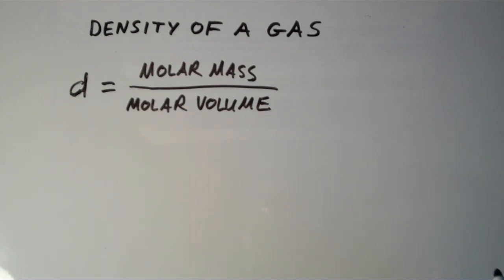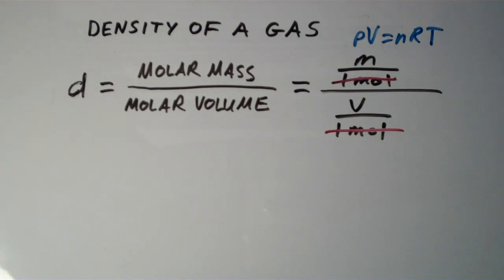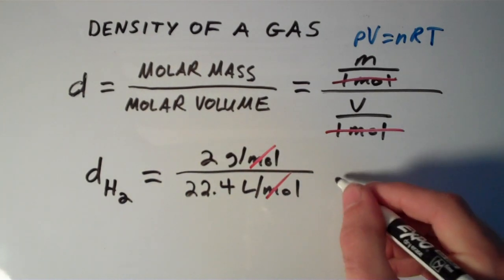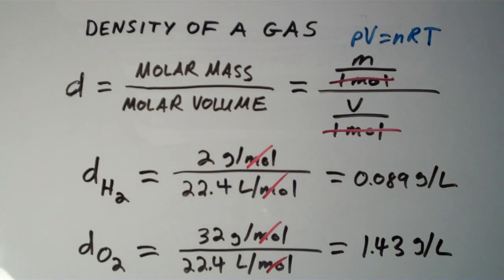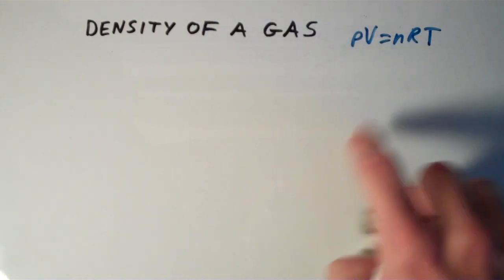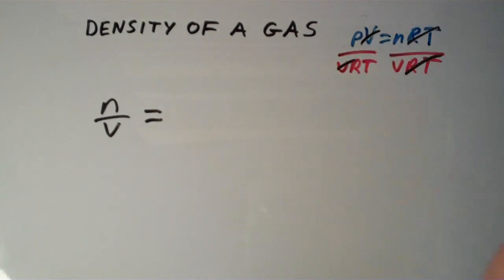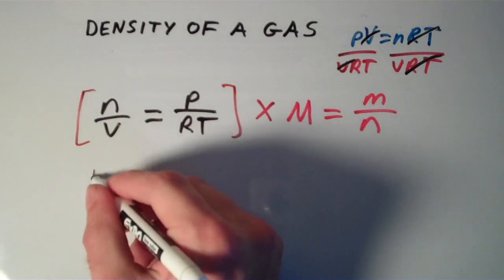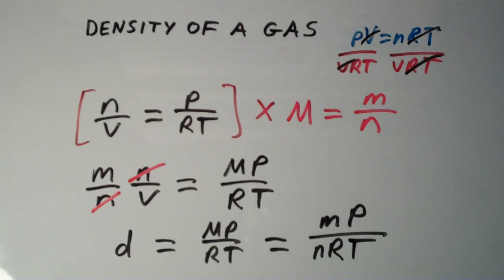Applications of the Ideal Gas Law: Density of a Gas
In this video, we work through an example in which we find the density of a gas using the ideal gas law.